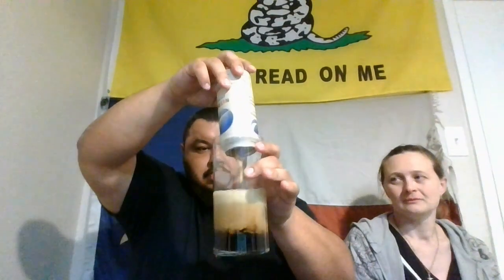Testing the 2 New Pepsi Nitros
Texas and Cherry test out the new Pepsi Nitro sodas. Is the original draft better than the new Vanilla?